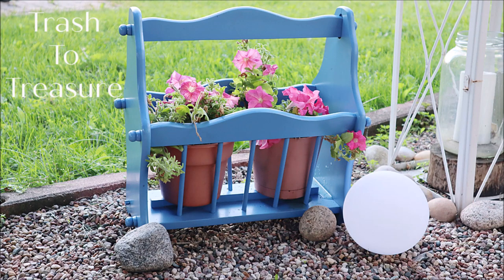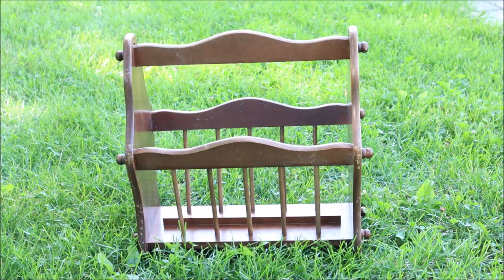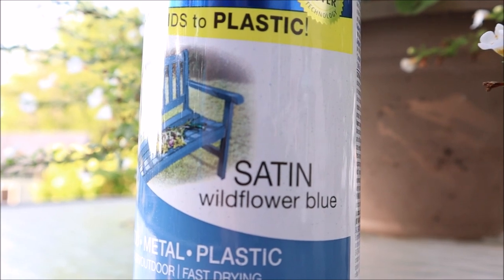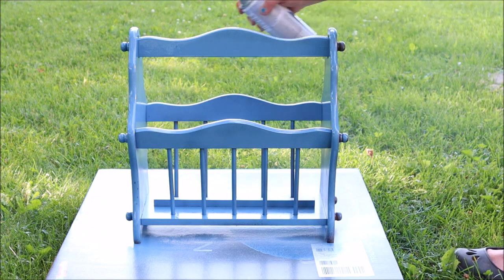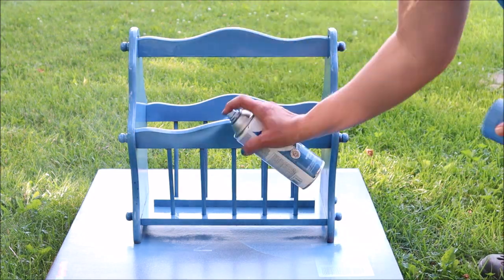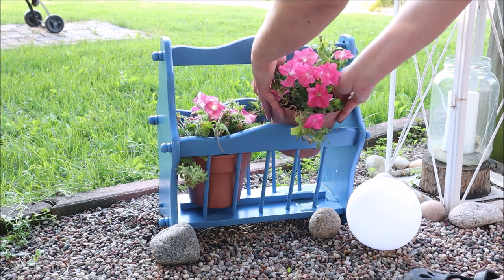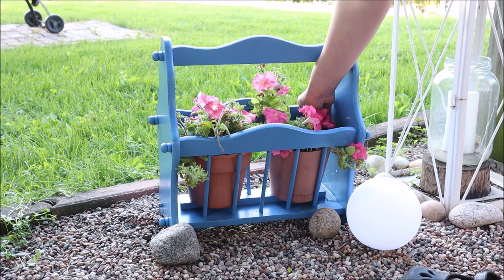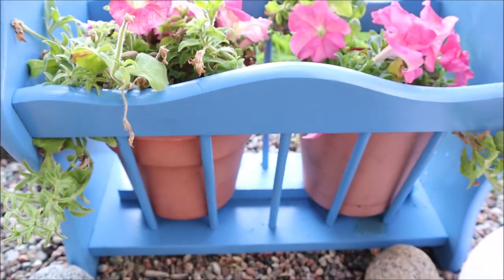Trash to Treasure | Magazine Rack to Plant Stand DIY | Cottage Style Decor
Hi Everyone!

Today I am showing you how I transformed an old beat-up magazine rack into a plant stand for my patio.  I think it turned out super cute.  Enjoy!

Rust-Oleum Spray Paint in Wildflower Blue:

Mailing Address:
Robin Johnson